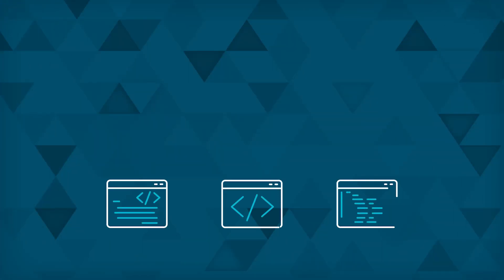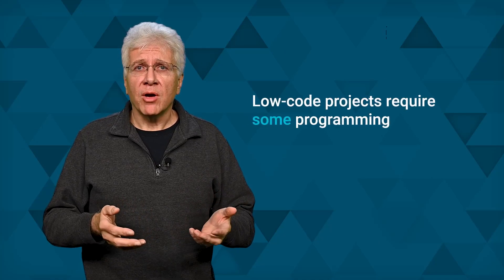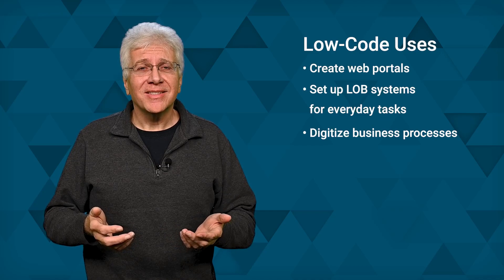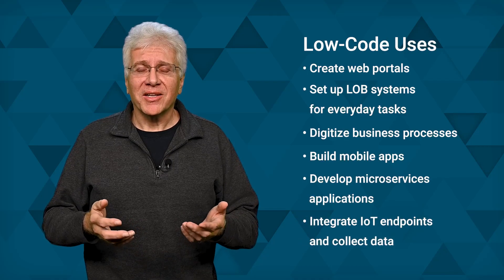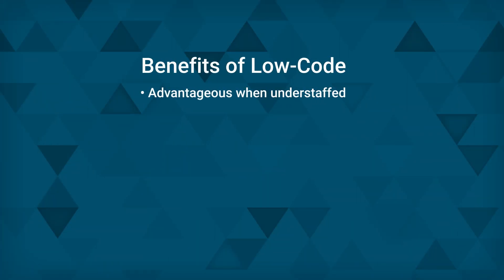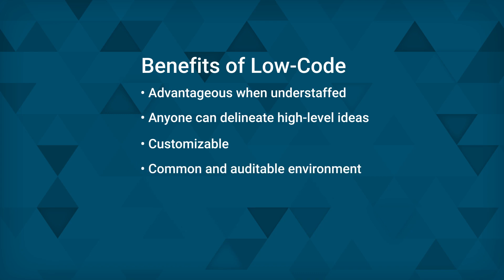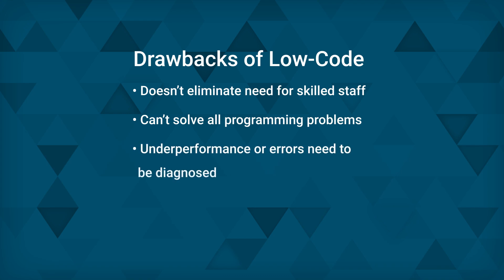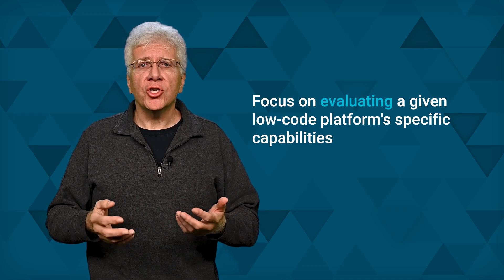Ultimate Guide to Low-Code for Businesses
Low-code bridges the gap between business needs and traditional development. Low-code allows for more rapid software development, cutting costs while requiring less specialized expertise. We discuss how low code works, its differences from no-code systems, and how it can be used in various sectors, such as education, healthcare, and financial services. Whether you're a developer or business owner, this video is a must-watch to understand how low-code technology can help your organization.

What does your business use low-code for? What benefits -- or challenges -- have you noticed?